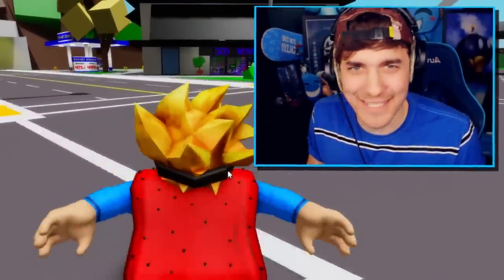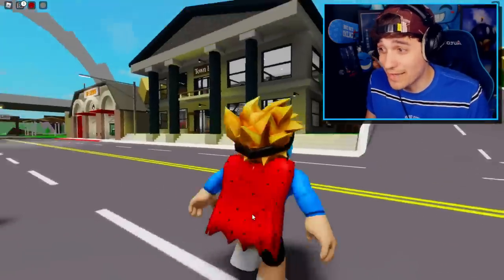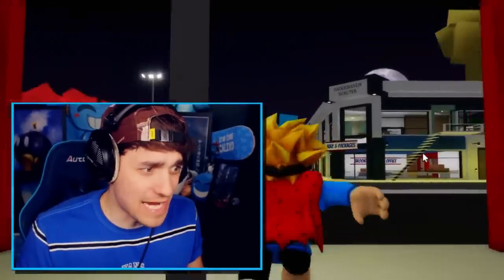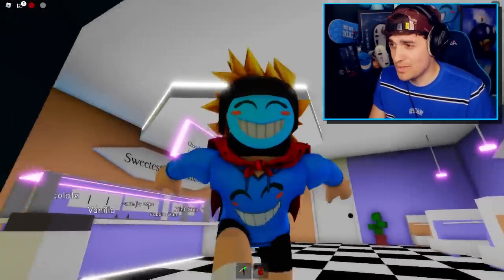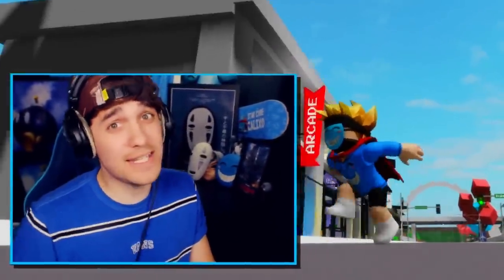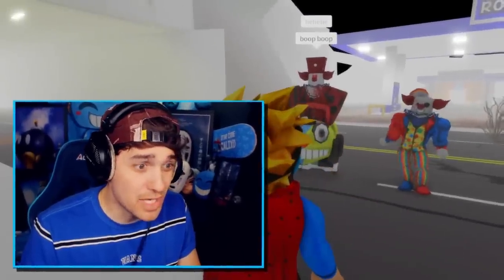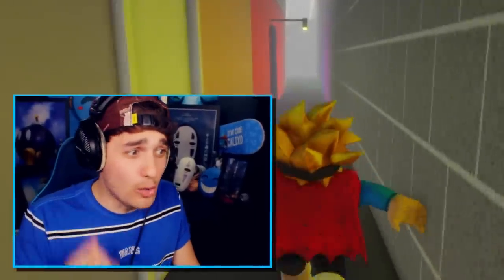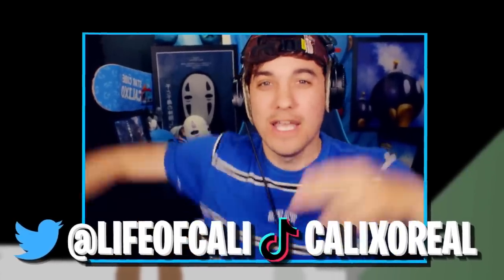TIKTOK SECRETS You Need To TRY in Roblox BROOKHAVEN!!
In the Previous Video we escaped the craziest zombie apocalypse ever!!
And in todays video we did the greatest bank heist in roblox brookhaven rp, No wait in todays video its not sirenhead or scp 086 its Not cartoon cat or even my adopted daughter being creepy!! Today is the story of my life a lvoe story. The Birth to Death story ... Actually, the Poor to rich to filthy rich story!!